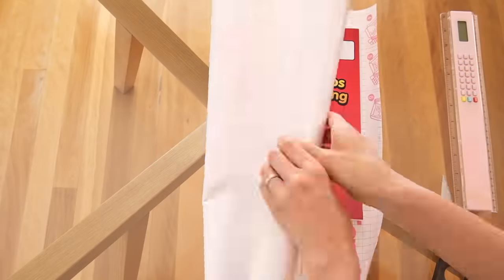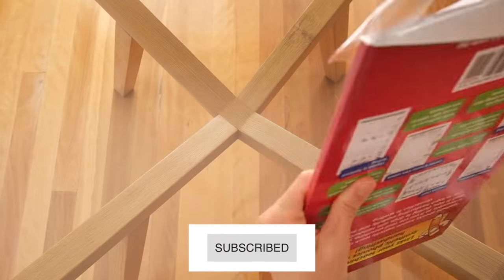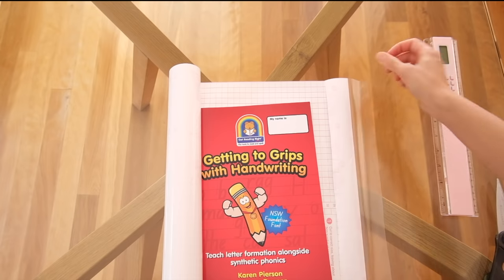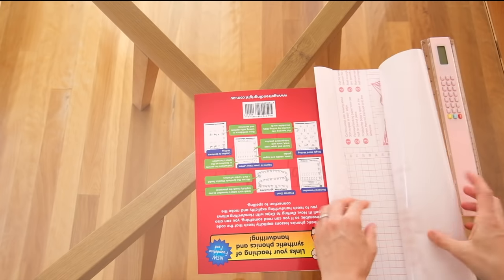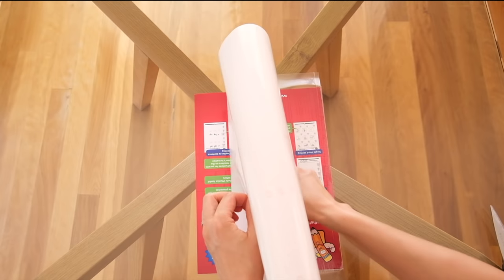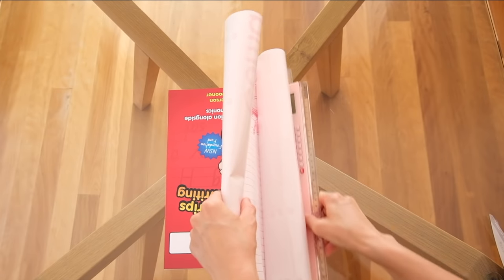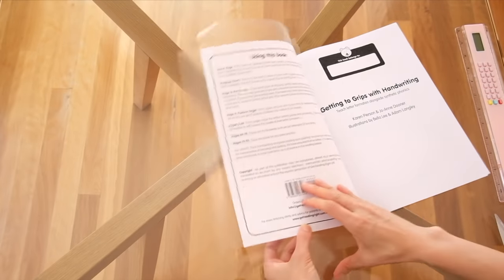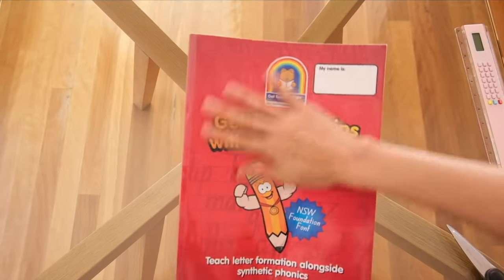How To Contact Books Without Bubbles (QUICK & EASY HACK!)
Cover books with self adhesive / contact paper quickly, easily and with bubble free results using this contacting books hack! I'll show you how I cover my daughter's school book, but this method works with all types of books.

Questions, comments or requests? I'd love to hear from you 😀